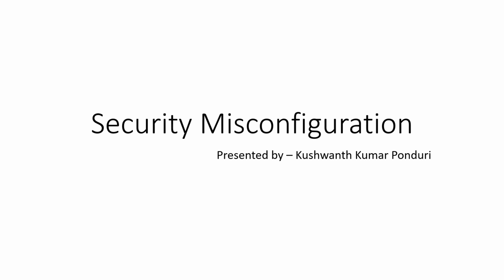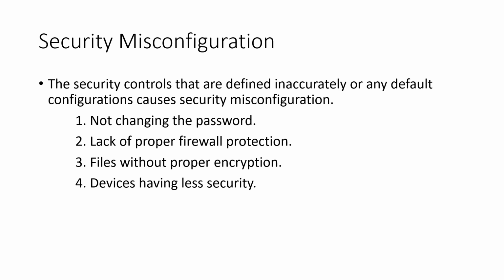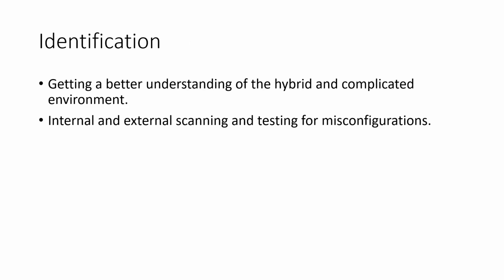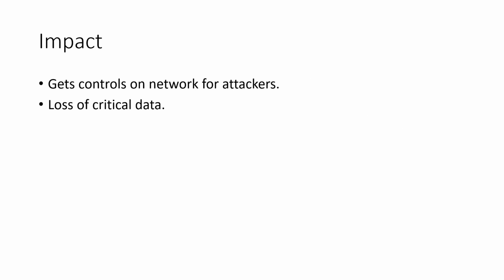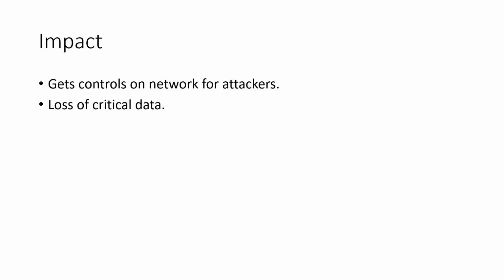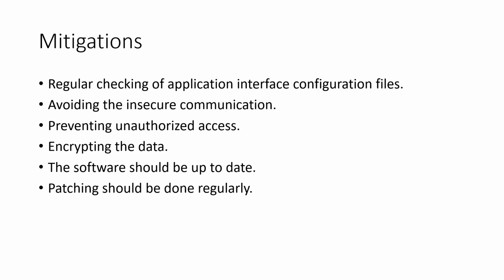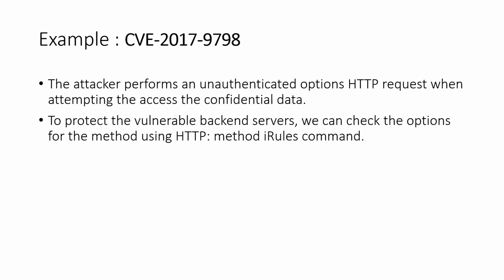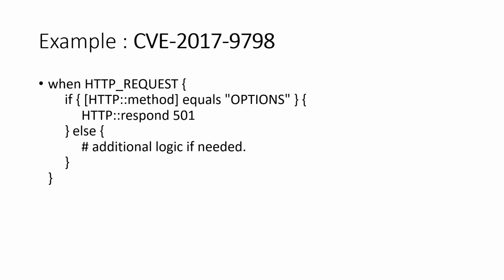Security Misconfiguration pptx